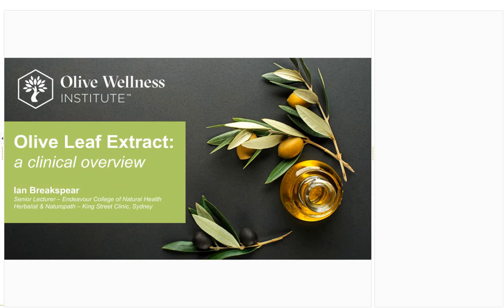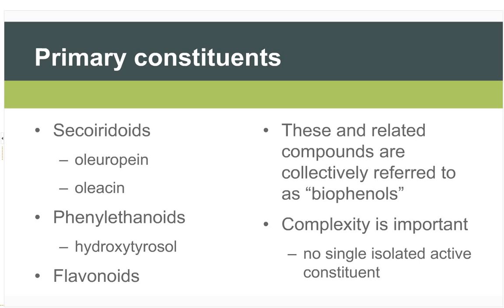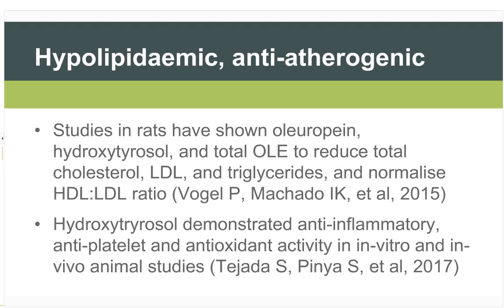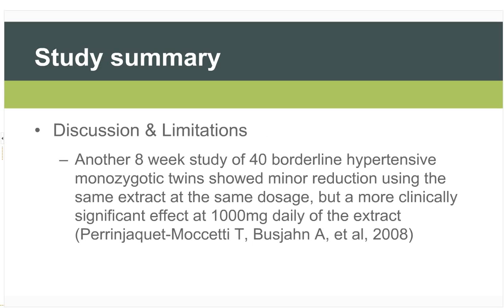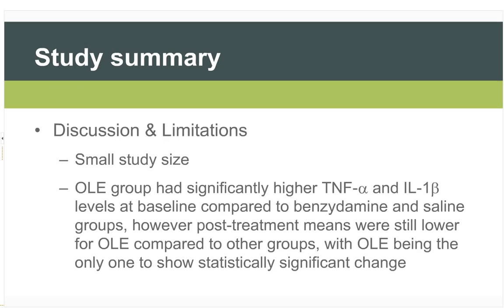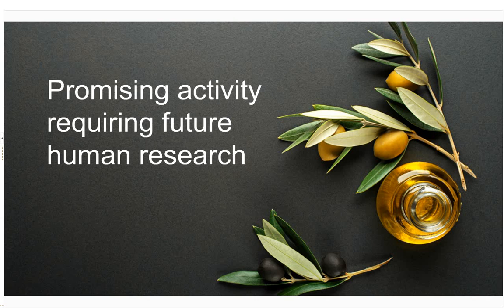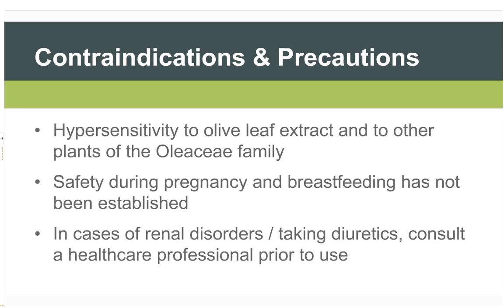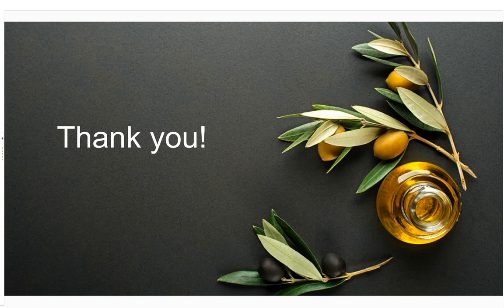Olive Leaf Extract - A Clinical Overview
Olive Leaf Extract is a natural product that contains a wide range of bio-active compounds.
This webinar, from the Olive Wellness Institute, will provide and overview of the clinical uses of Olive Leaf Extract, a current evidence summary, practice considerations and patient counselling tips.